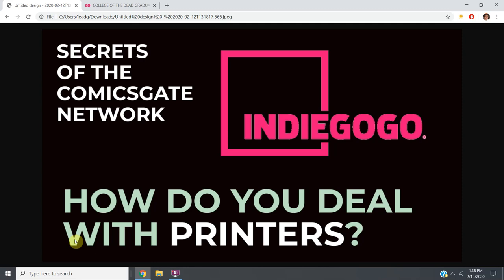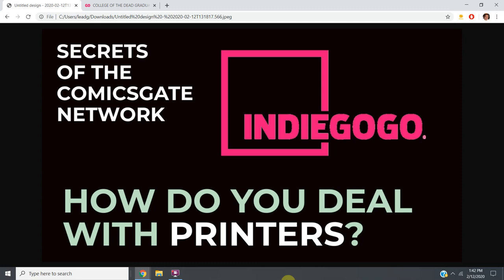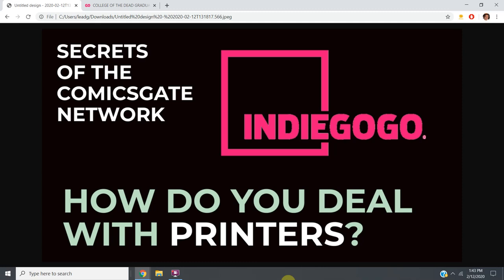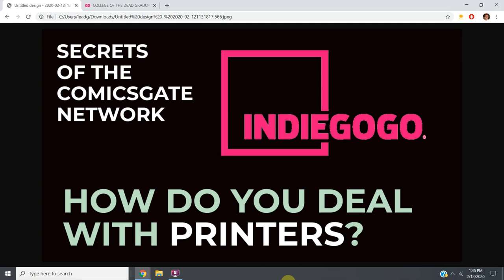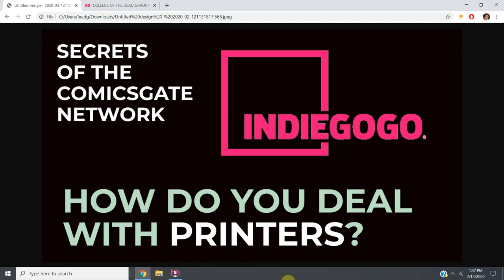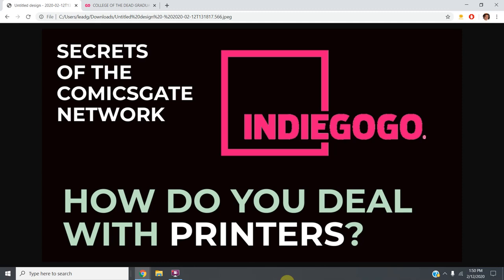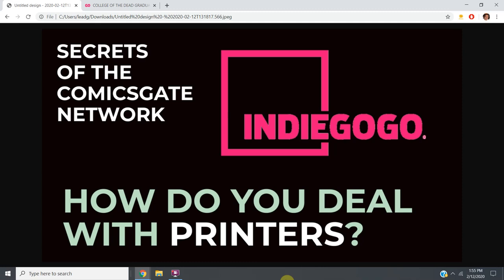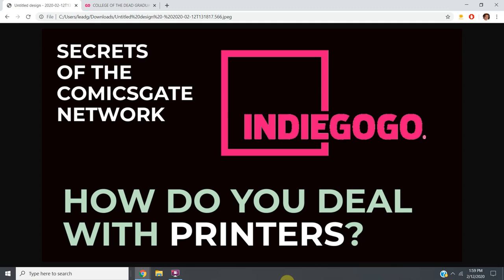Secrets Of The ComicsGate Network | How Do You Deal With Printers?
Some basic rules to dealing with printers.  1) make sure they have done comic books before 2) agree to all terms and pricing before you start work 3) only use someone recommended by someone you trust 4) there is much more in the video!

Sign up for the COLLEGE OF THE DEAD 2: Graduation Day (NOW IN FULL COLOR!)
Release Date Announcement Email List: